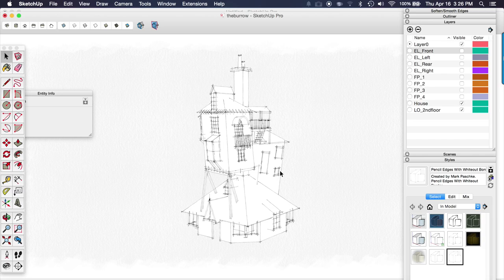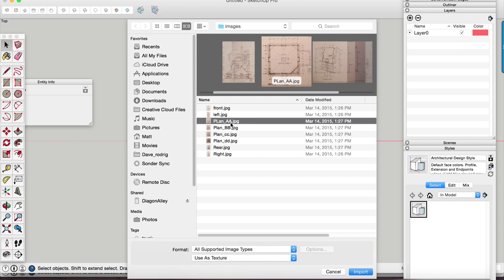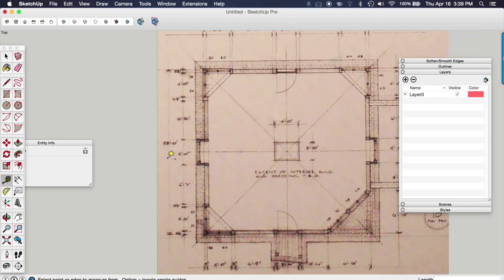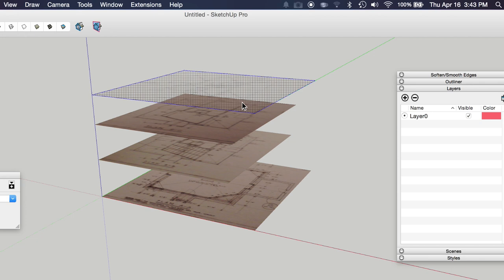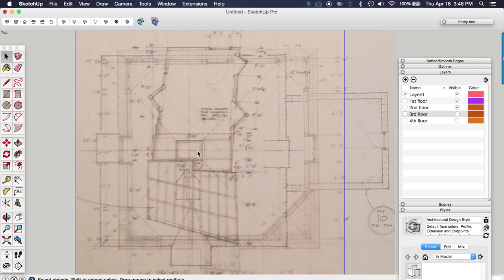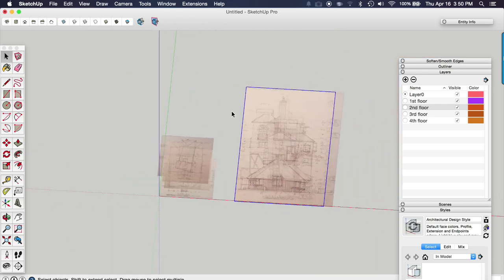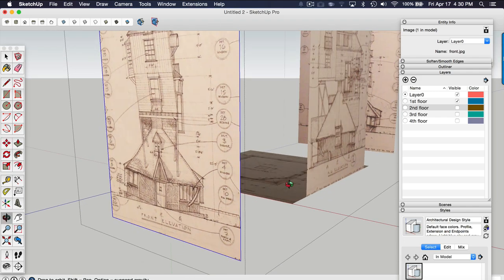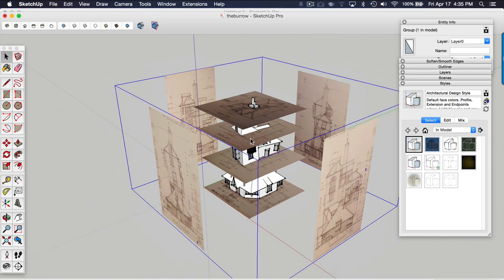SketchUp Modeling from Plans and Elevations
Sometimes we want to create a 3D model from an existing set of plans and elevations. In this video, I'll show you how to set up your model by importing jpeg images into your model, and how to orient, align, and organize them so you can use them for reference while modeling.

Featuring "The Burrow" from the Harry Potter series.